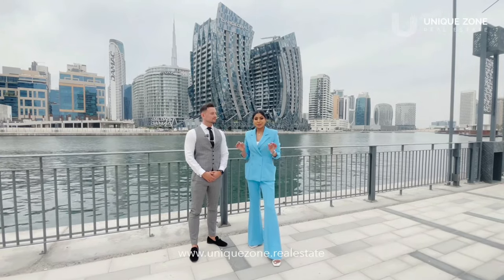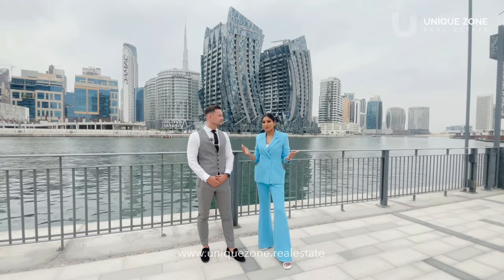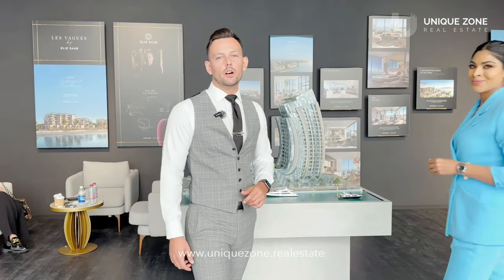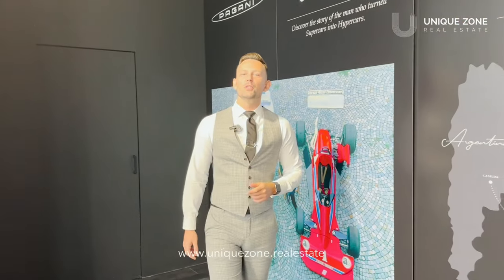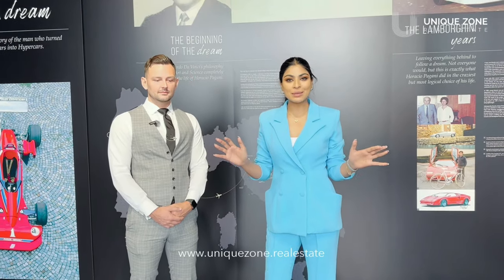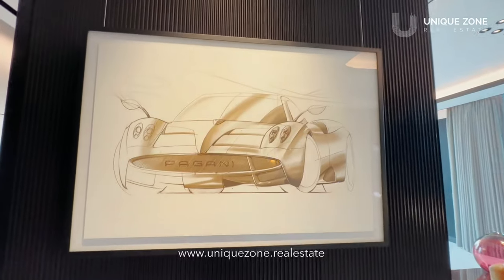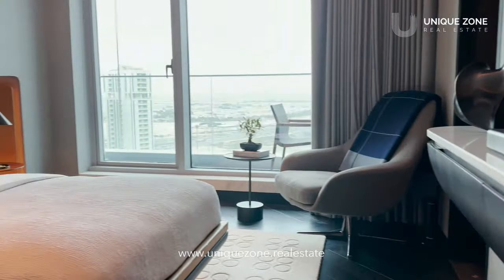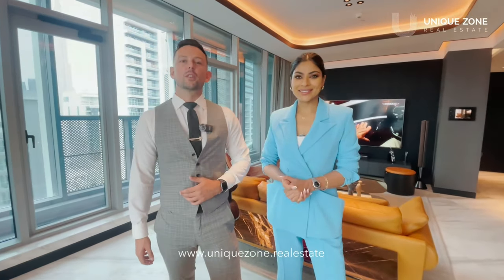Ultra luxury apartment by Pagani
DaVinci Tower by Dar Al Arkan

ULTRA-LUXURY COLLECTION OF APARTMENTS LOCATED BY THE DUBAI CANAL

A new level of luxury, first residential building in the world with interiors designed by Pagani.

 ✅ The luxurious building offers 2, 3 and 4-bedroom furnished apartments with private outdoor spaces and an iconic penthouse

 📍 60/40 2 Years Post Handover payment plan

 DaVinci Tower by Dar Al Arkan is located right on the bank of The Dubai Water Canal, opposite the world's tallest skyscraper, Burj Khalifa, a stone's throw from the Marasi Business Bay.